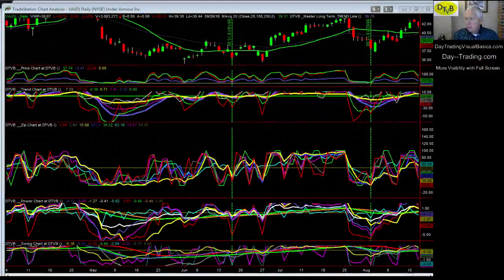TOC Lower Patterns at BOC